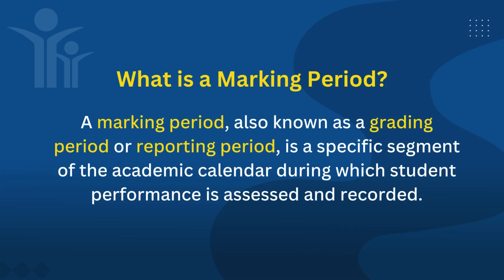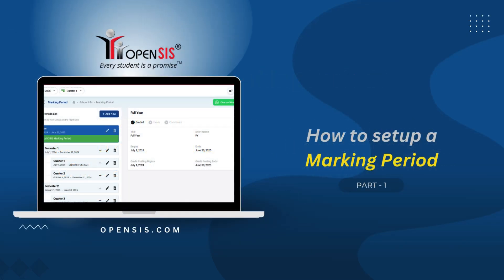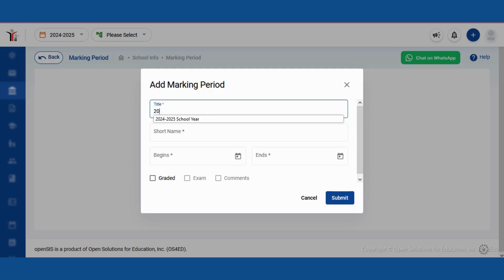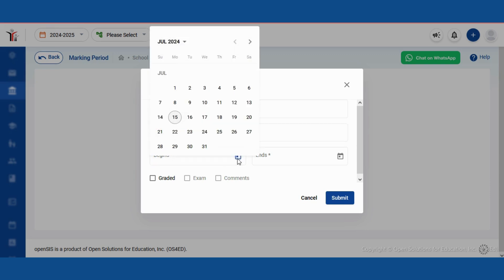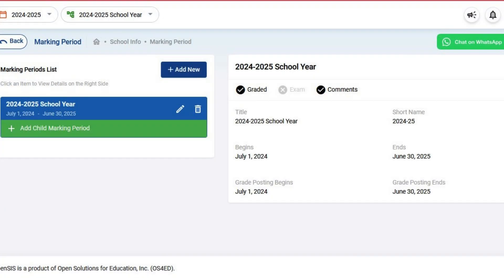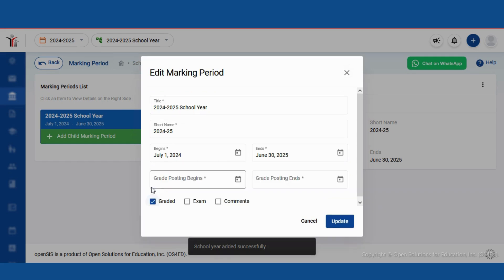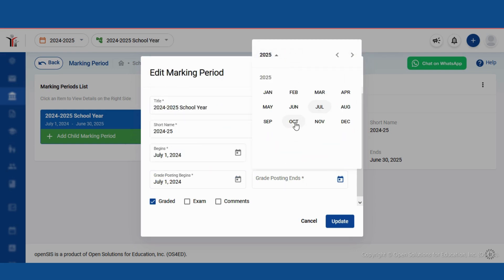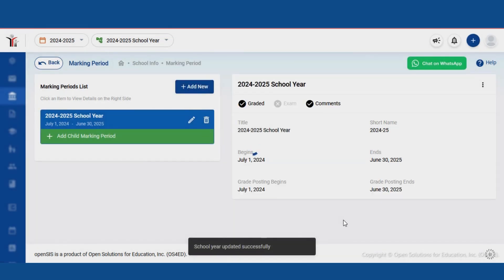How to Set Up a Single-Level Marking Period in openSIS | Step-by-Step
Learn how to set up a single-level marking period in openSIS with this easy-to-follow tutorial! In this video, we'll guide you through the entire process, from navigating the settings to configuring the marking period for your school. Whether you're a school administrator, teacher, or IT professional, this guide will help you manage grading periods effectively in openSIS.Be sure to like, subscribe, and turn on notifications for more openSIS tips and tutorials!

Find related searches

what is best student management software for small school
college administration software systems
what is college management system
online college management system
academic software system management
school college management system
college management system application
college online management software
college student management system
college management system download
school system management software
student management systems for colleges
college management system project website